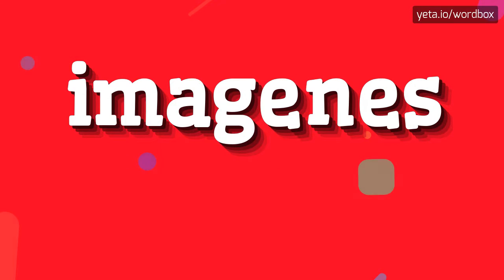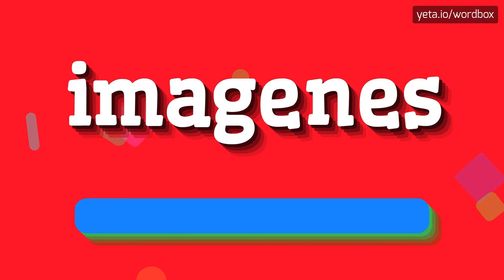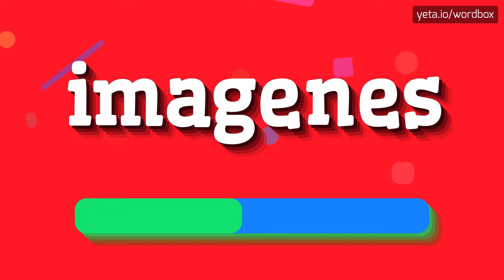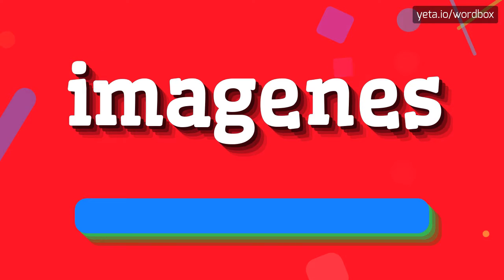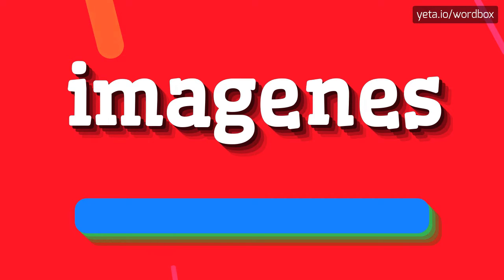IMAGENES - HOW TO PRONOUNCE IT!?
Watch how to say and pronounce "imagenes"!